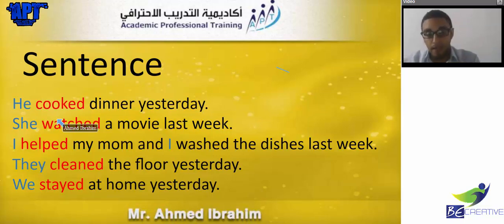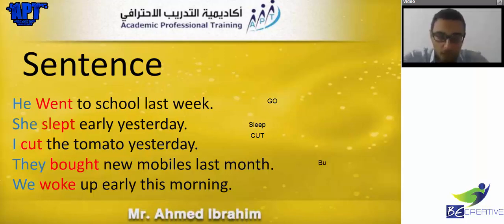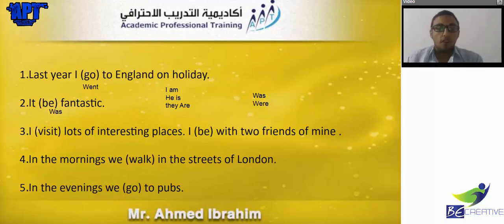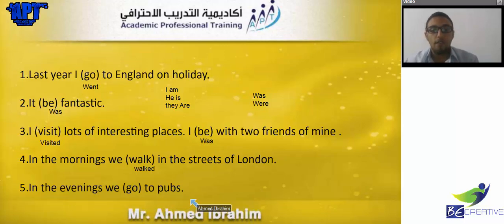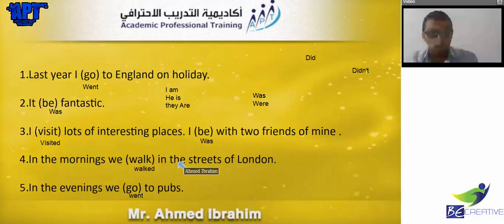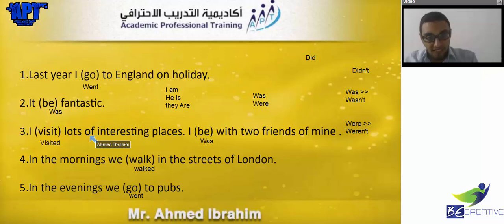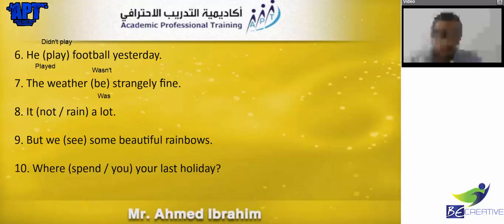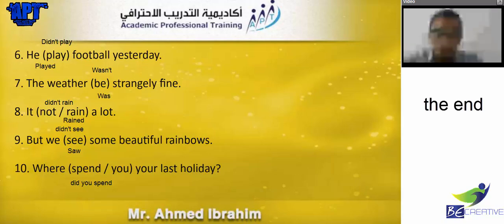level3 3 part2 Revision English